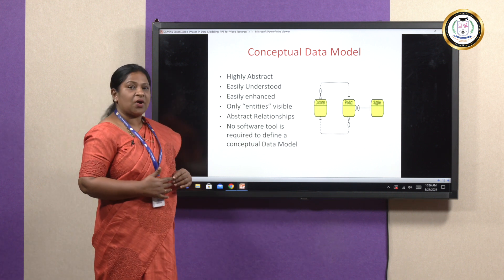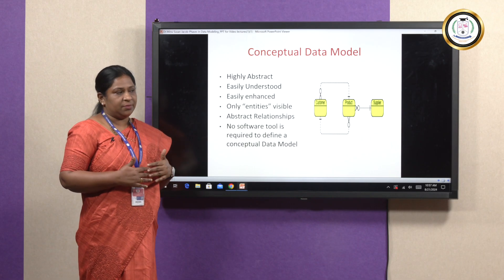Phases in Data Modeling - Dr Minu Susan Jacob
Welcome to this lecture on  phases in  Data Modeling.In this lecture ,we will discuss the following topics

Conceptual Data Model
Logical Data Model
Physical Data Model

Conceptual Data Model

A Conceptual Data Model is a high-level, abstract representation of an organization's data. It is a conceptual framework that defines the key business entities, attributes, and relationships.

Logical Data Model

A Logical Data Model is a detailed, technology-independent representation of an organization's data. It defines the structure of the data, including tables, columns, data types, and relationships.

Physical Data Model

A Physical Data Model is a technology-specific representation of an organization's data, tailored to a specific database management system (DBMS). It defines the physical storage and organization of data.